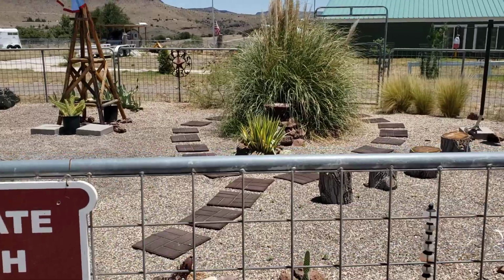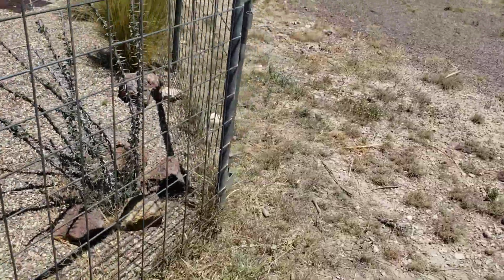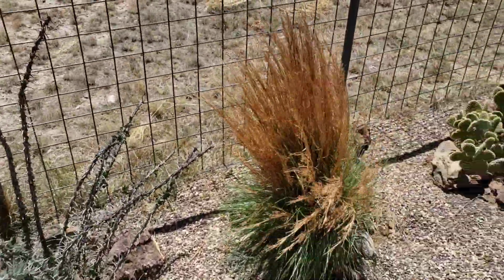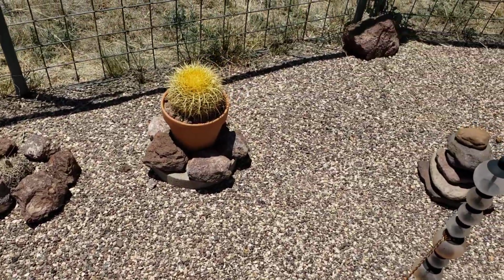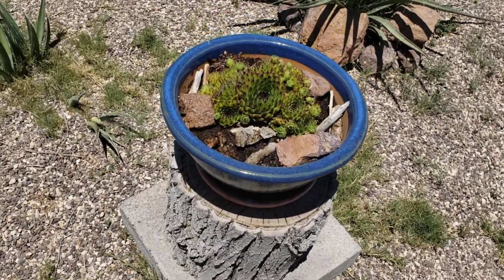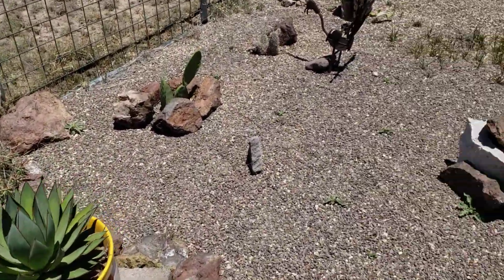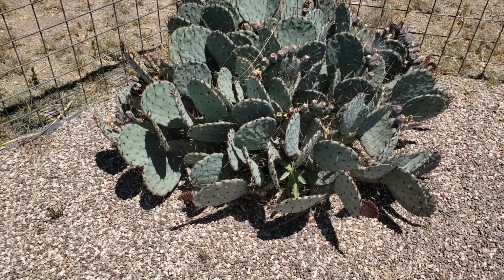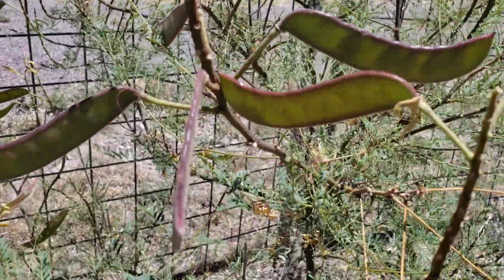Desert Garden Tour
By Martin Havran for the 2020 Video Contest